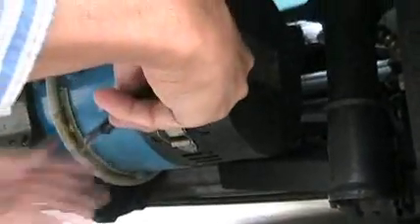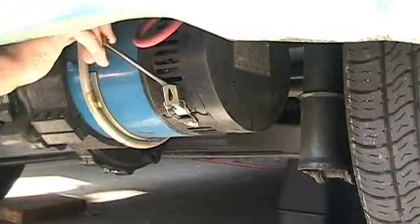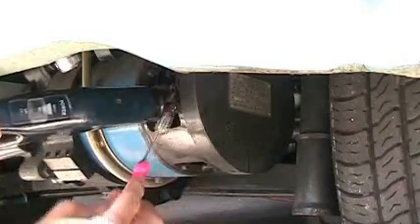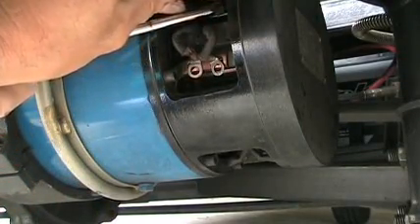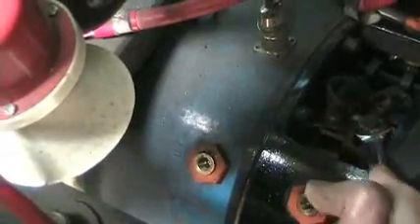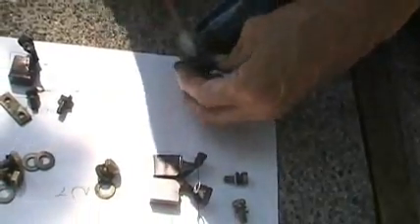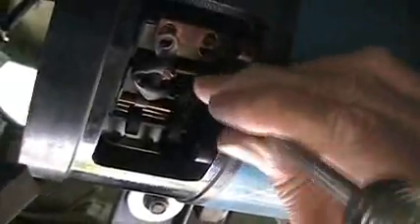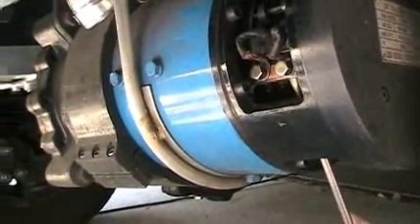ZAP Xebra: Cleaning The Motor Brushes